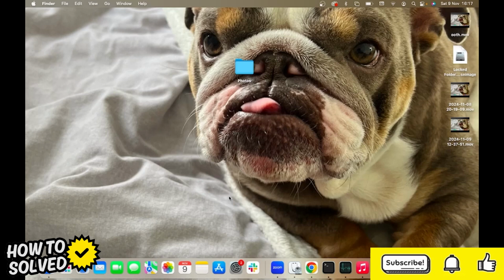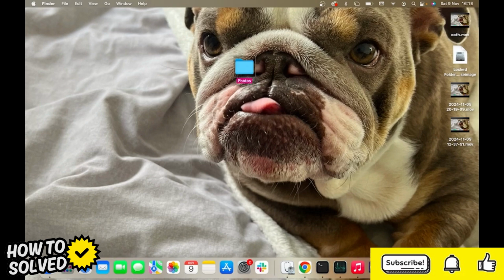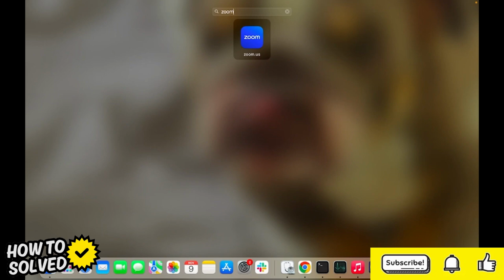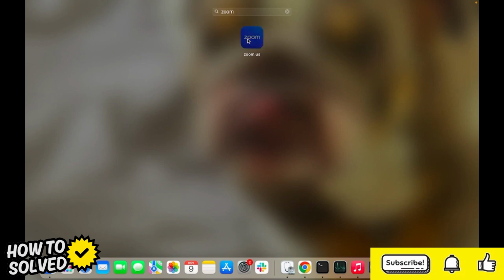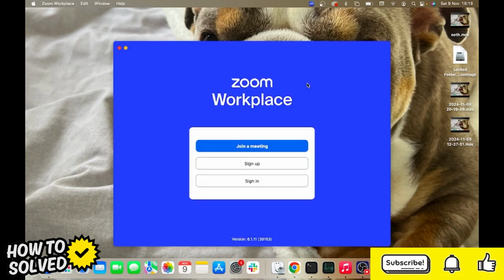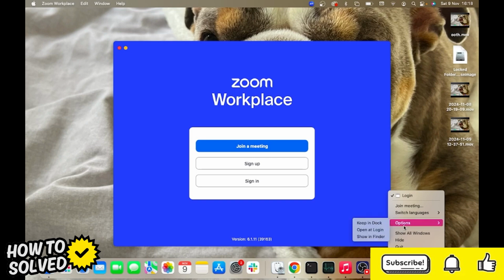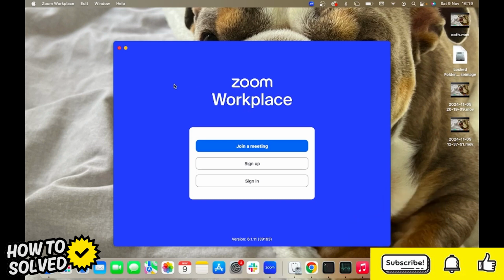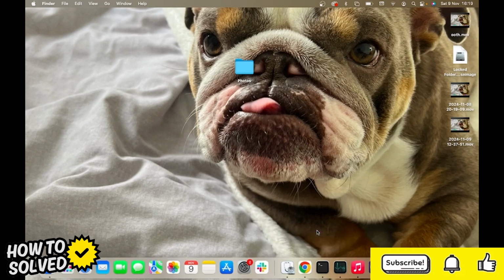[Easy Guide] Add or Remove Apps from Mac Dock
In this video I will show you how to [Easy Guide] Add or Remove Apps from Mac Dock